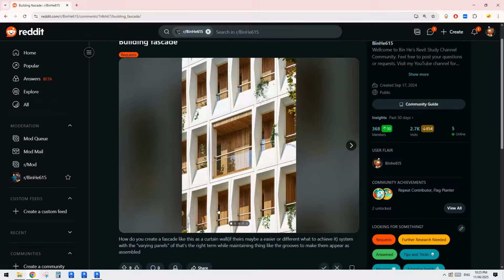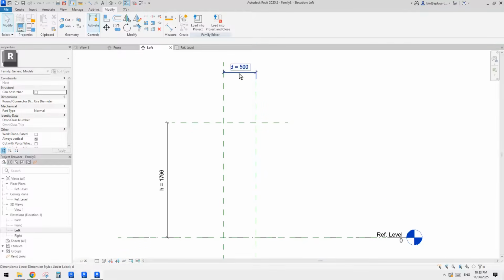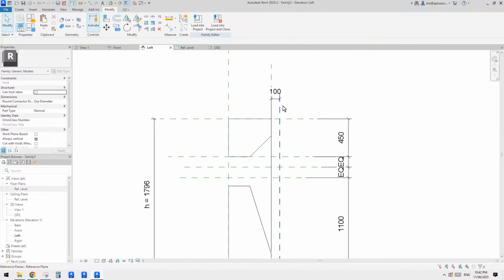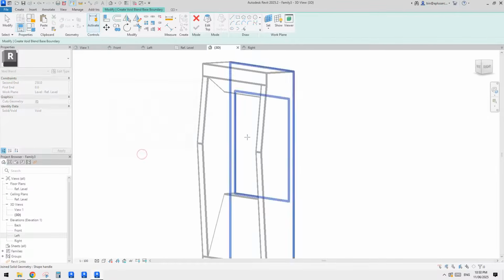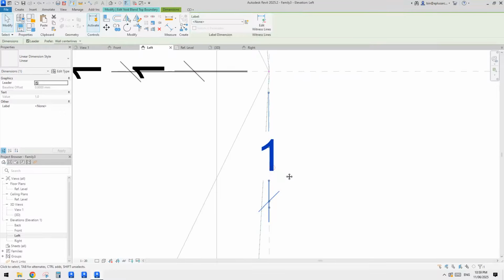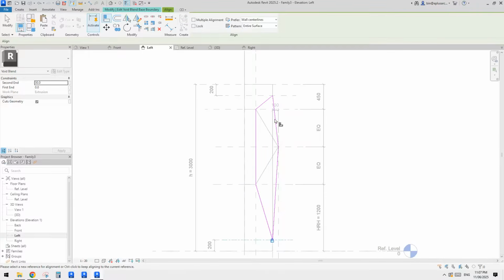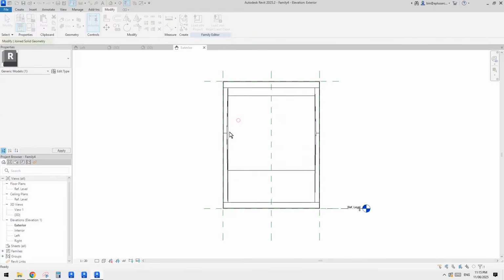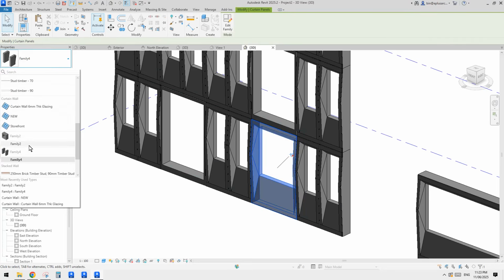25080 - Parametric Facade with Curtain Wall Panel Family in Revit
In this video, we will create a parametric curtain wall panel family, wich can be used to create a curtain wall facade.